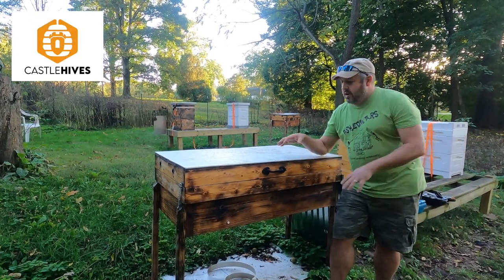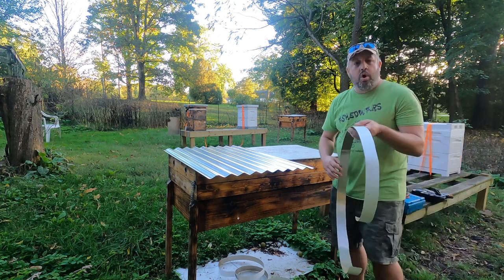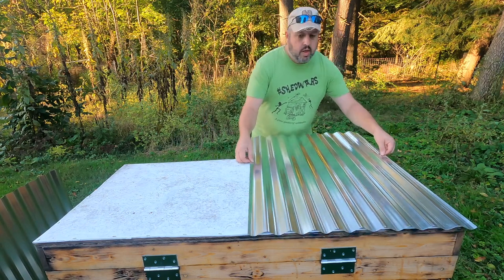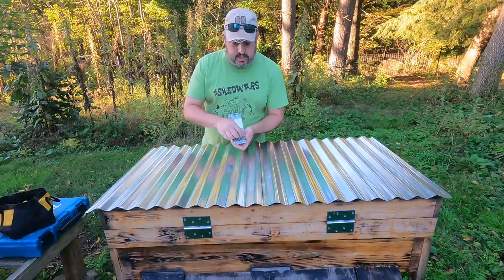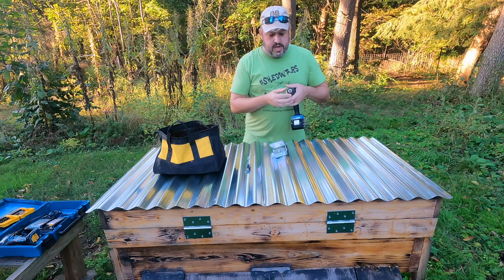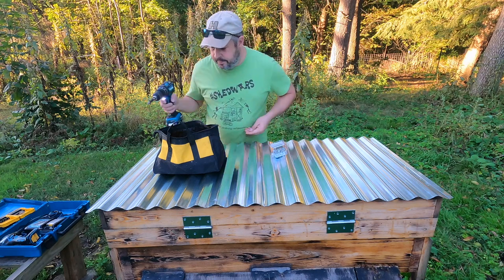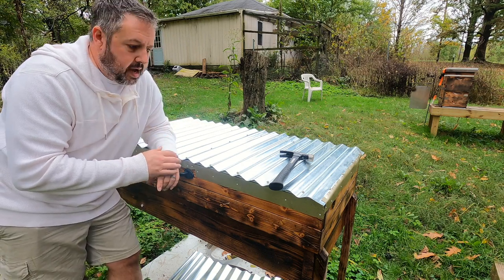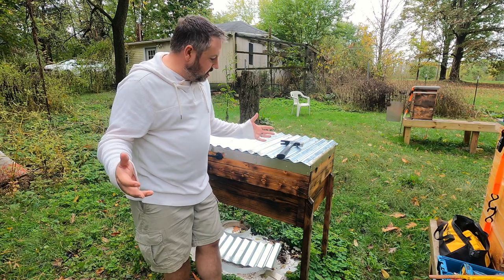beekeeping Winterizing a Horizontal Hive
Hey all,

Well after looking at how just the rain was causing slight issues with the Horizontal Hives, I decided to update the Roof. In this video I put on a Metal Roof and Flashing around the top. This update will definitely help out each of these Hives.

Video Timeline:
0:00 - Intro
0:25 - Plan for Update
2:06 - Hive Roof Update
6:31 - Outro & Thank You

Brian